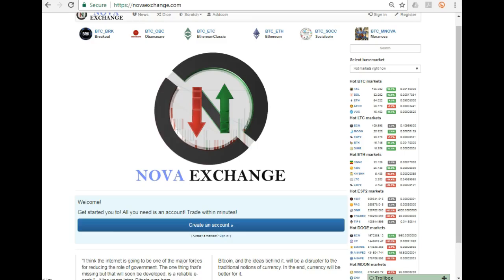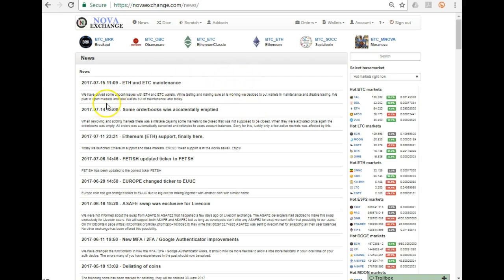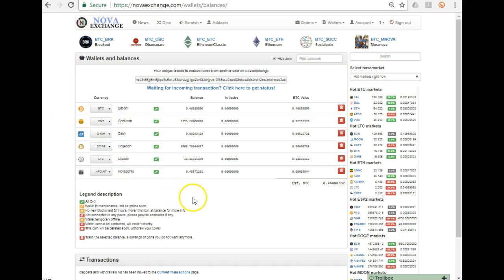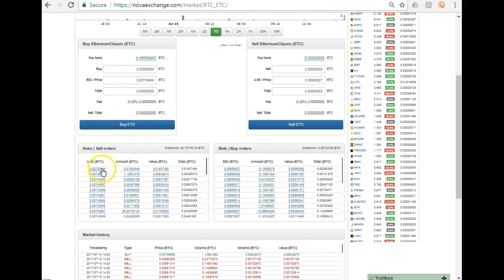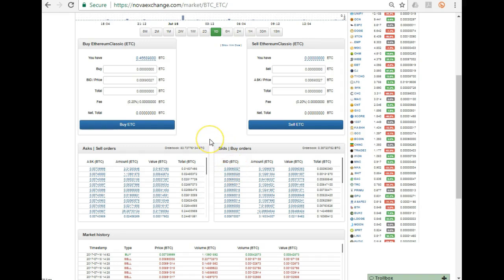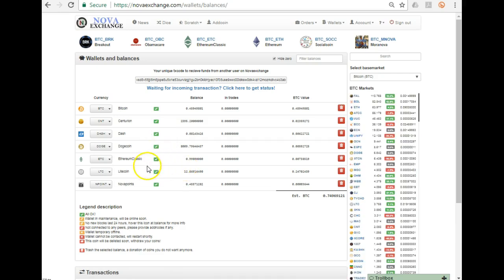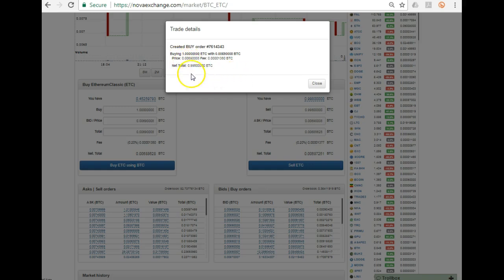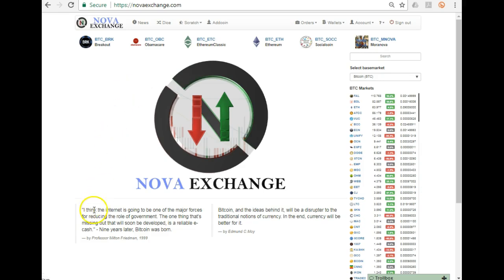Novaexchange: How to buy coins off novaexchange.com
Novaexchange: How to buy altcoins off Nova exchange. Basic tutorial.